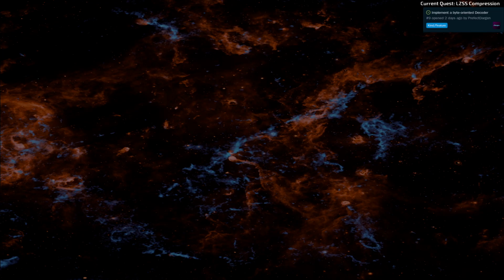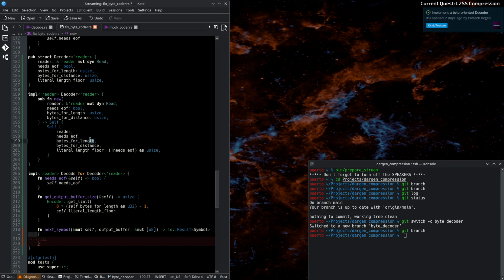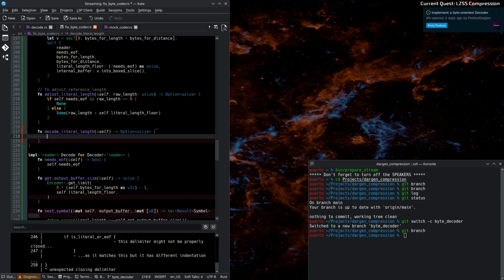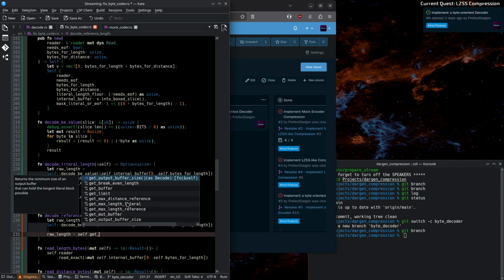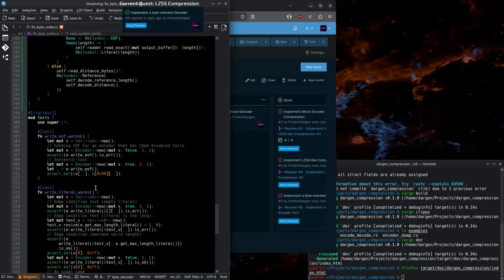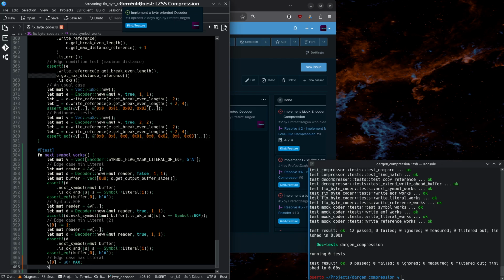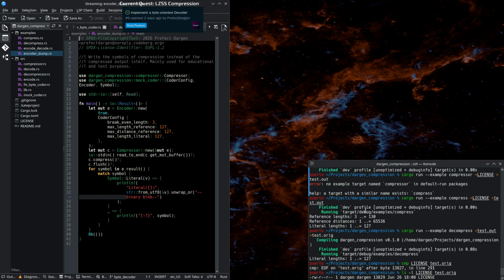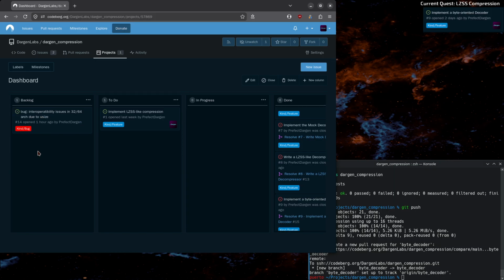VOD 2026-07-04: Sliding Window Compression (7/7 for now)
We close this chapter of our Data Compression project, with the implementation of example binaries for LZSS-like compressor/decompressor in Rust.

VOD from Twitch stream @PrefectDargen